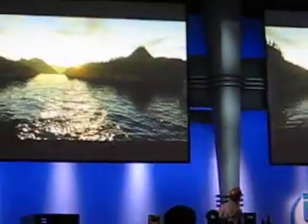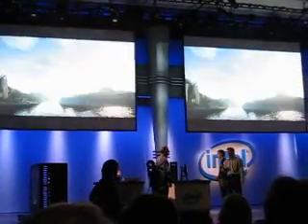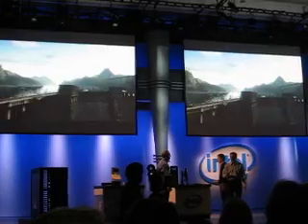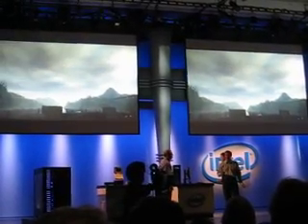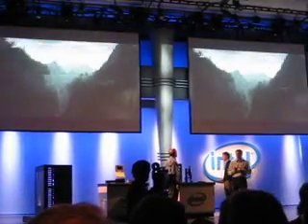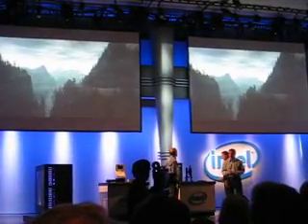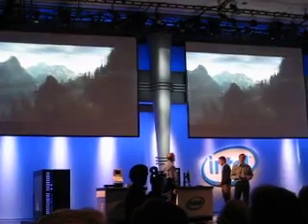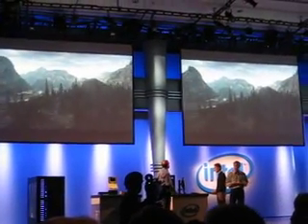IDF, probando Quad Core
Simulación de juego hecha por Remedy para probar el procesador Quad Core de Intel